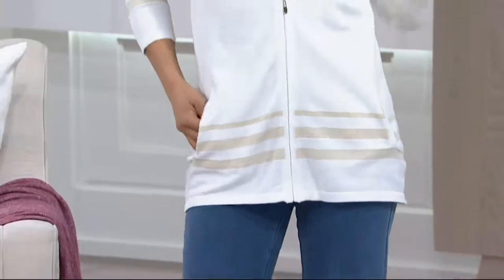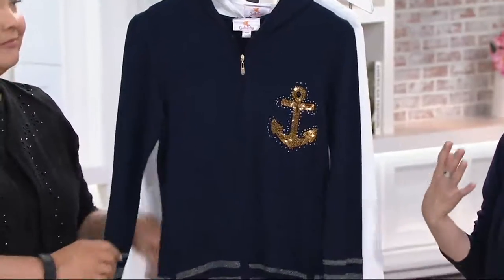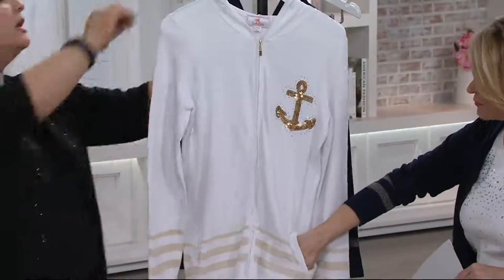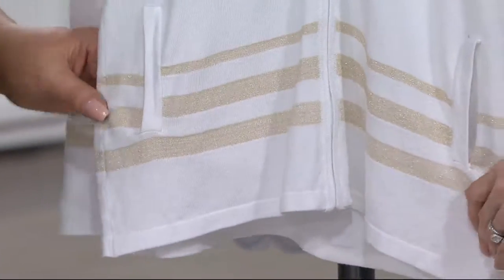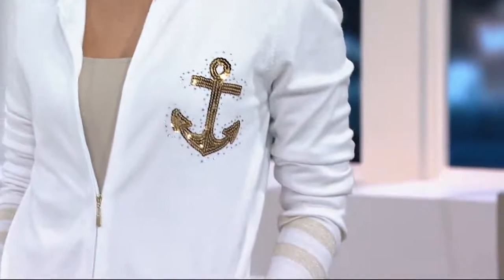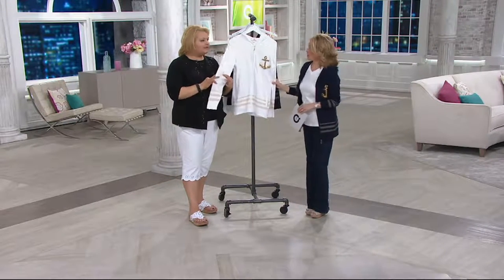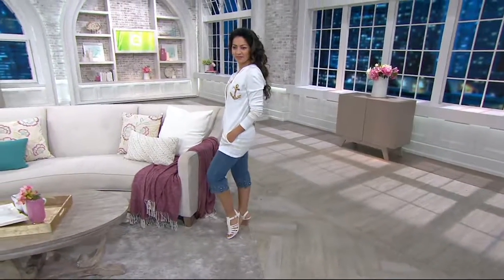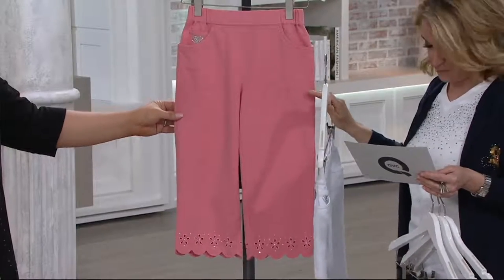Quacker Factory Zip Front Embellished Knit Cardigan with Pockets on QVC